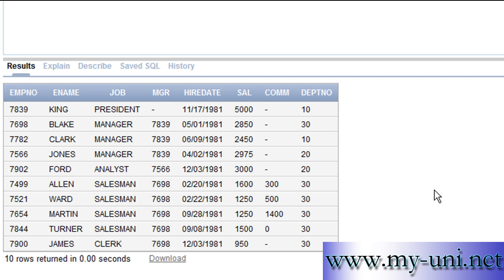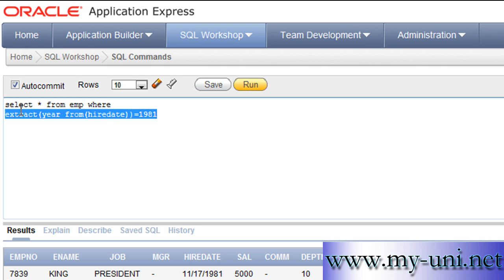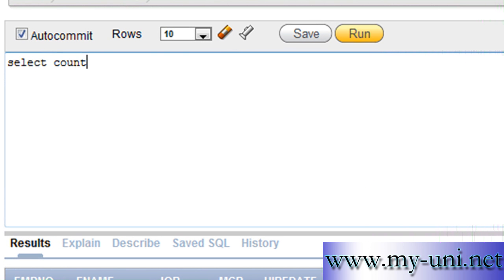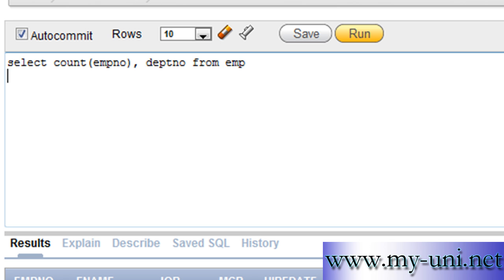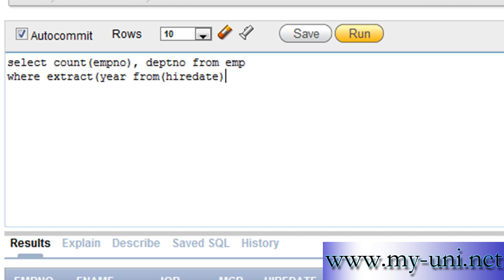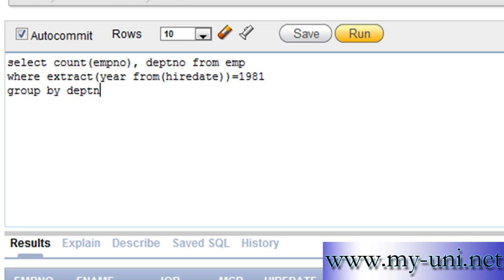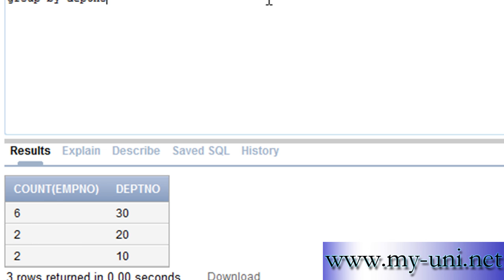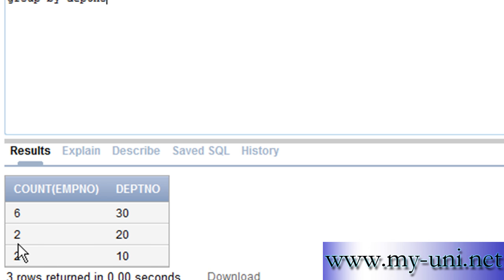SQL 38, Extract Function ce42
SQL extract function another example